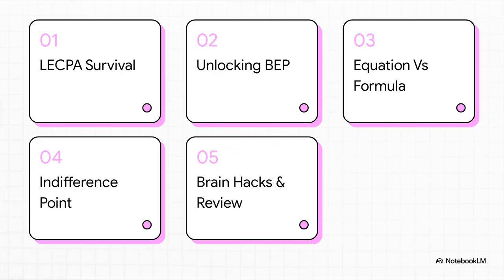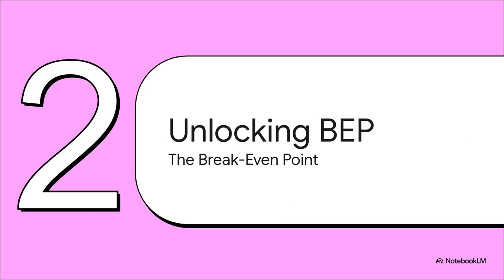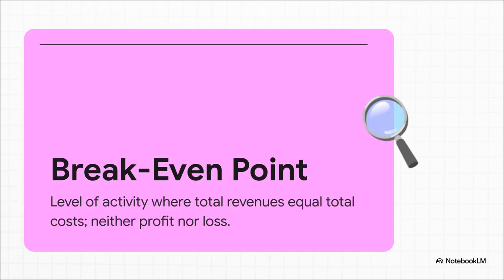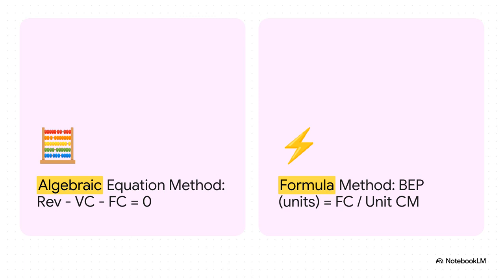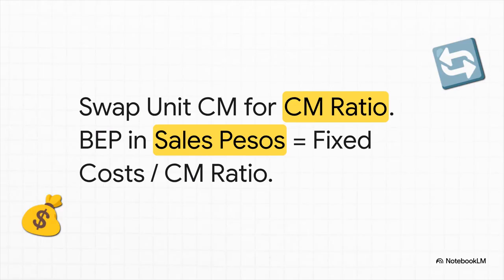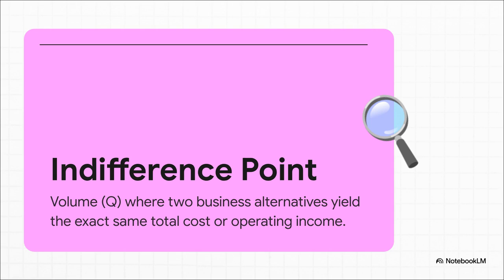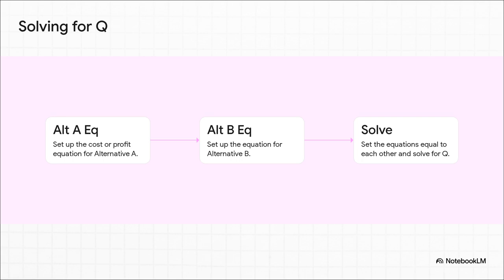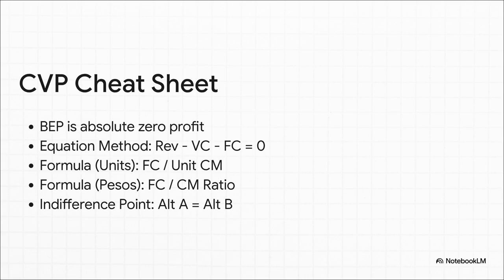MS CVP 04: Break Even Point BEP Analysis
Welcome to Part 4! What exactly does it take for a business to break even? The break-even point is the exact level of sales where total revenues equal total costs, resulting in zero profit. This video explains how to calculate the BEP in both units and sales dollars using two primary approaches. We demonstrate the algebraic equation method and the contribution margin formula method. We also cover how to find the "indifference point" between two different business alternatives or cost structures.
📌 In this video, you will learn:
How to solve for break-even in units and dollars.
The Equation Method vs. the Formula Method.